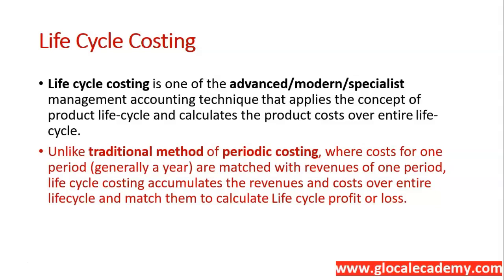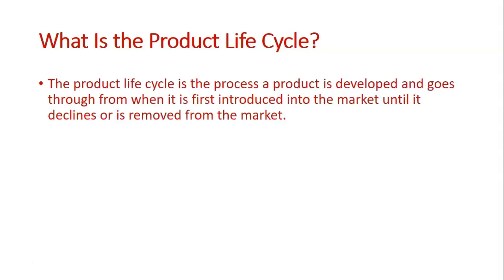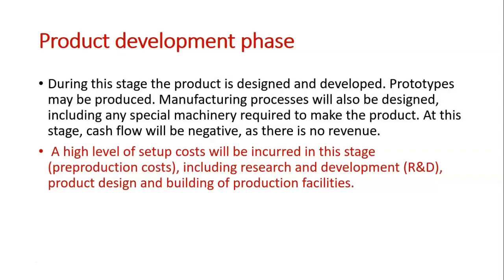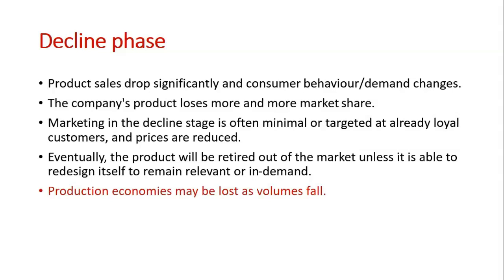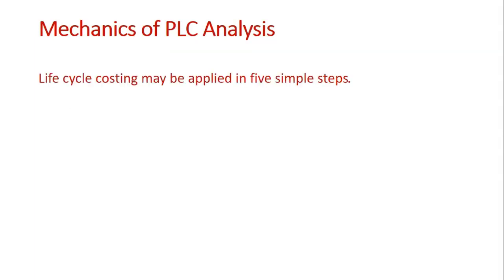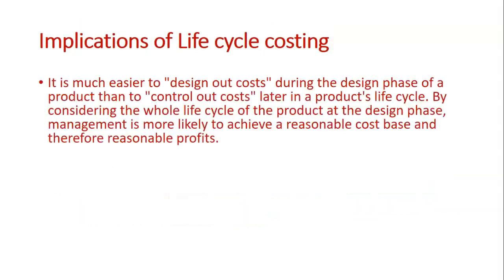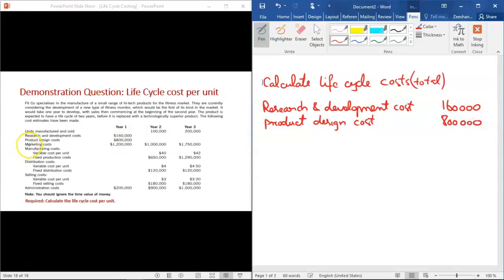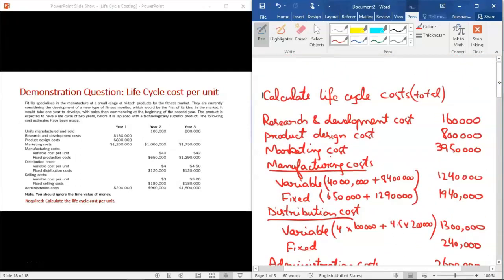Life Cycle Costing (English Version)